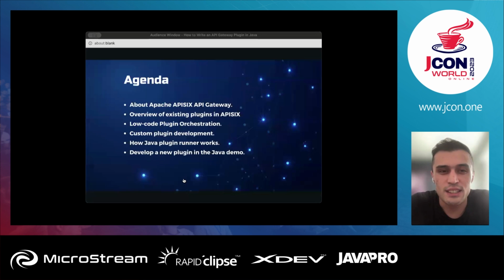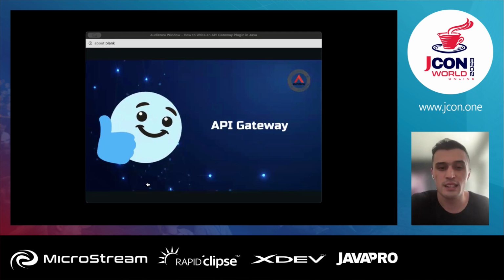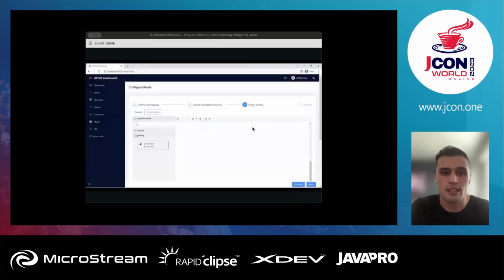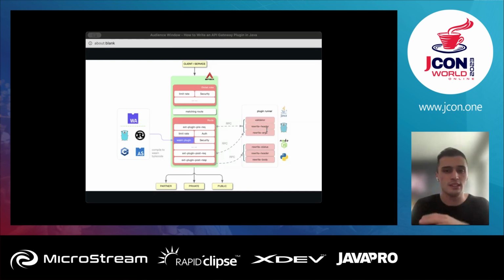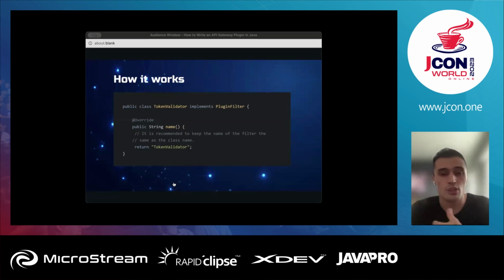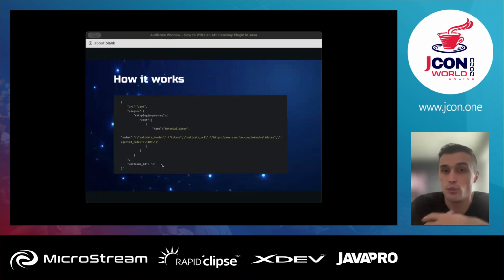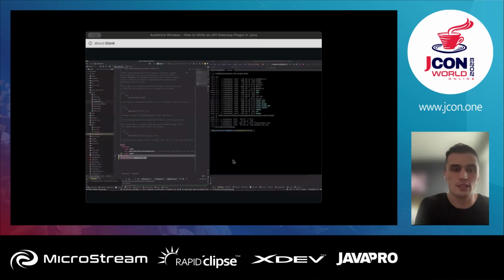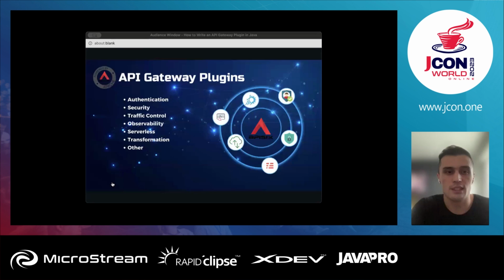How to Write an API Gateway Plugin in Java | Bobur Umurzokov (EN)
There are other numerous aspects of an API Gateway in building microservices APIs and web applications. In many scenarios, authentication, security, observability, caching, and transformation are handled centrally. At the same time, you can get benefit from an API Gateway in reducing complexity, and delivering high performance for your APIs and it helps you to scale your microservices.

A plugin is a heart mechanism in API Gateway by using it, we can create high-performance systems within tight deadlines. In this talk, we will describe how to build custom plugins in Java with Apache APISIX to manage our API Gateway traffic. Apache APISIX is a fully dynamic high-performance Cloud-Native API gateway and supports multi-language plugin development. With Apache APISIX we can write custom plugins in a programming language we are familiar with, including Java.

▬ Über uns: ▬